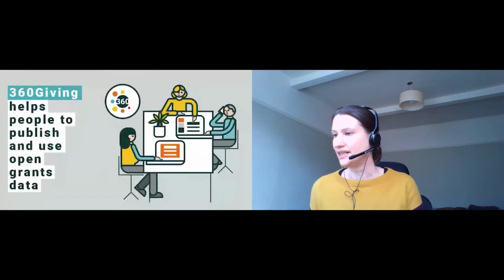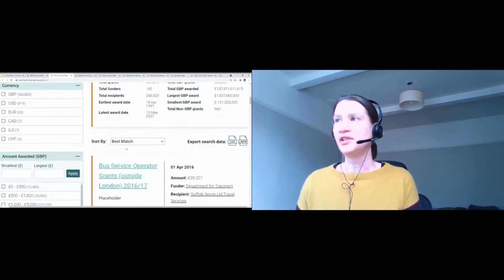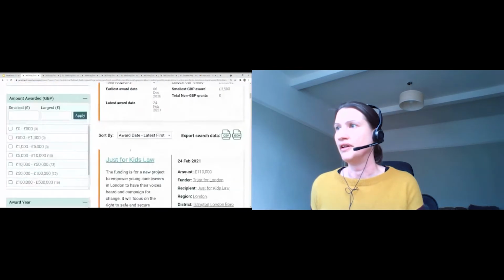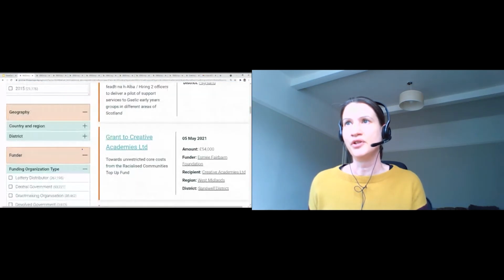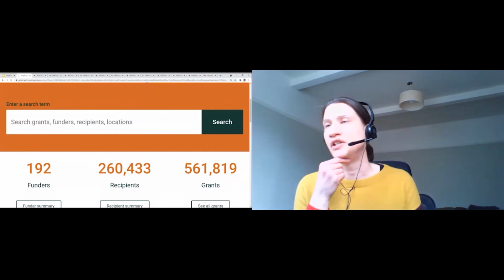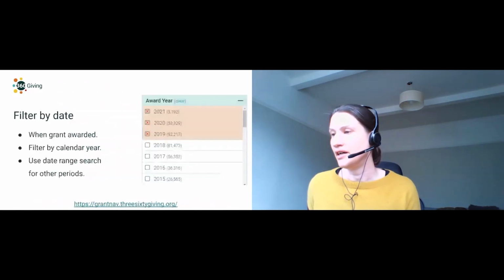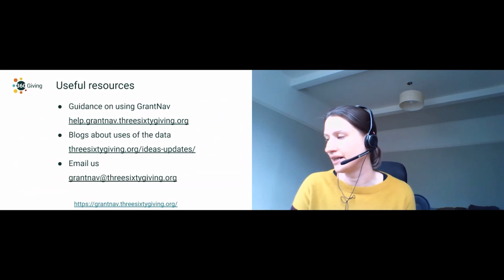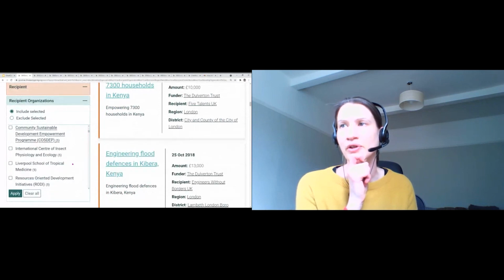How to use GrantNav | Data4GoodFest2021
Learn how to use GrantNav, 360Giving’s free search-engine for grants data, to answer your questions about grant giving in the UK. GrantNav, their flagship online tool, lets you explore, download and analyse data for £billions worth of UK grants - and it’s recently been improved and updated. In this session, 360Giving will explore and analyse UK grants data on GrantNav. You’ll leave the session understanding how GrantNav can help answer your questions and how to get the most from the new version. The session is for existing and completely new users to GrantNav, whether you’re a funder, researcher, charity fundraiser, or anyone wanting to explore UK grants data.